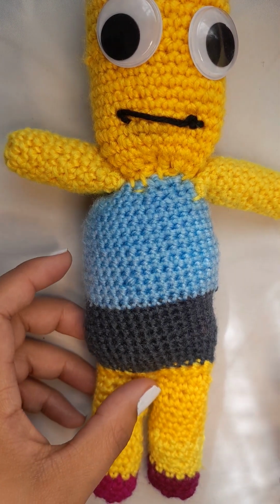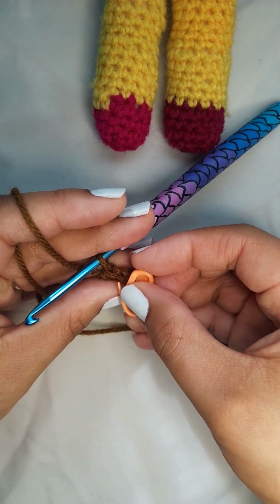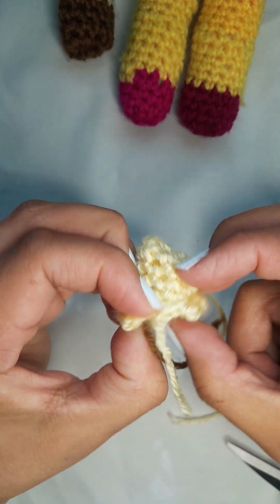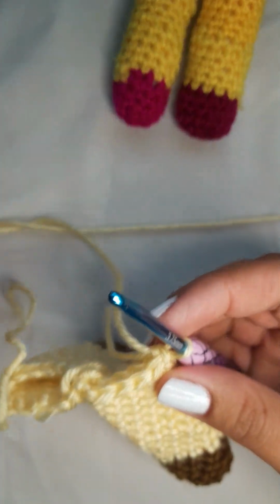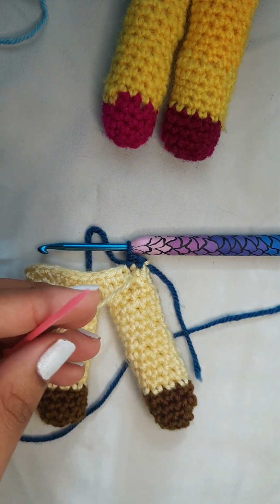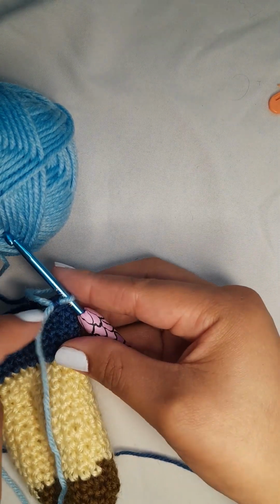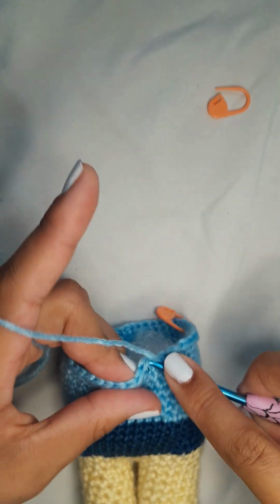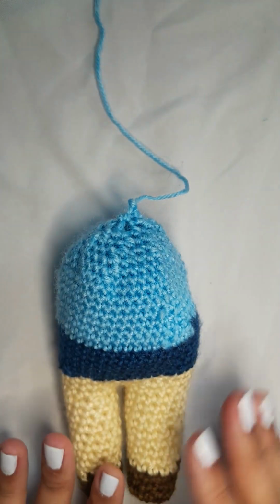How to Crochet Mr. Poopy butthole's Legs and Body- Mr. Poopy Butthole Tutorial 1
A video tutorial showing beginners how to crochet Mr. Poopy butt hole from the show Rick and Morty.

Materials: 3.75 mm crochet hook, yellow yarn, dark blue yarn, brown yarn, light blue yarn, and a crochet stopper

Key
Ch- chain
sc- single crochet
dec- decrease
inc - increase

Legs and Body Pattern
Round 1-5 ch into a ring
Round 2- 5 in
Round 3-6- SC (x3) Purple
Round 7-18- SC (x12) yellow
Make second leg
Sew together
Round 21- SC, inc
stuff legs and switch to grey
Round 22-30- SC (x8)
Round 30-39- SC (x9) switch to blue
Round 41- 5sc, dec
Round 42- 4 sc, dec
Round 43-3 sc, dec
Round 44- 2sc, dec
Round 45- sc, dec
Round 46- dec